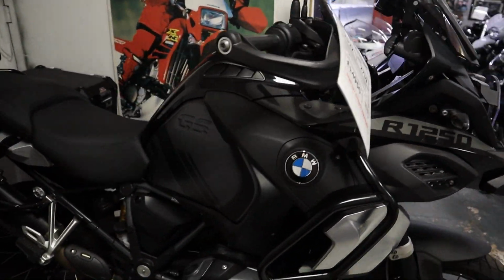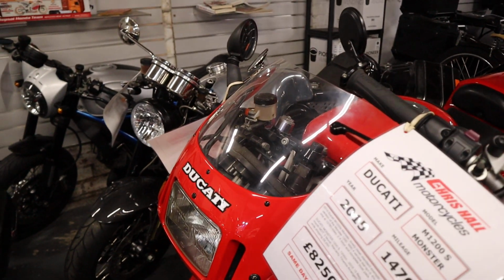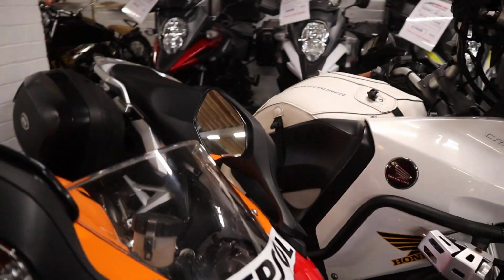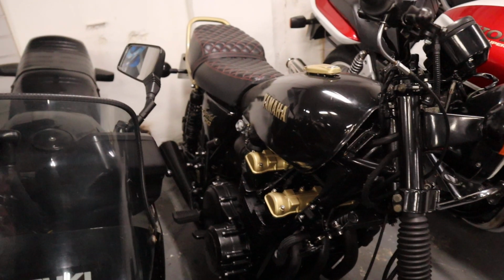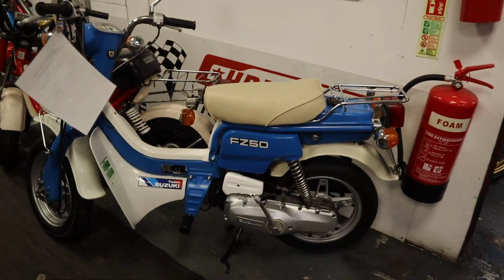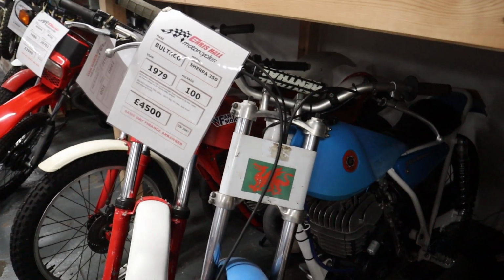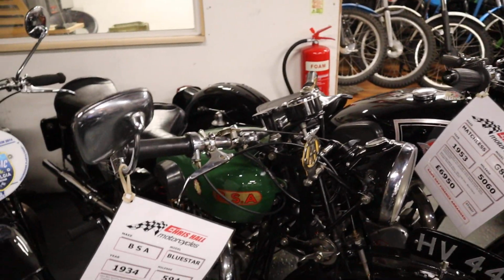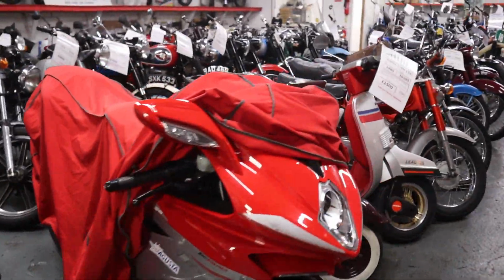Update and Walk Round @chrishallmotorcycles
A quick walk round @chrishallmotorcycles with over 180 bikes in stock.